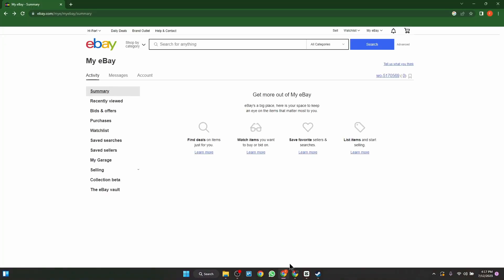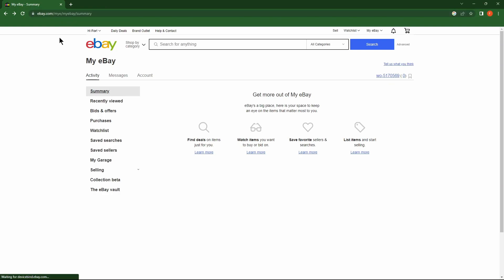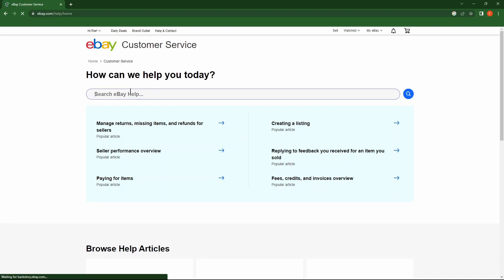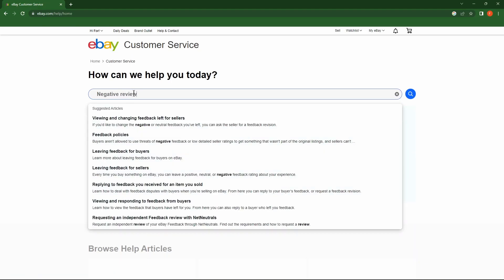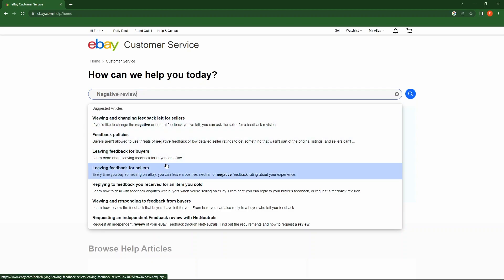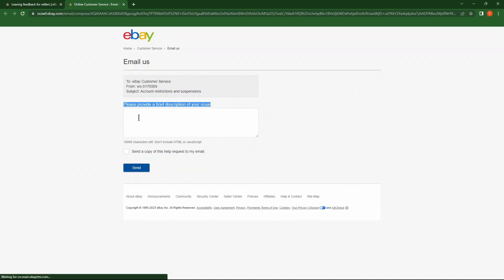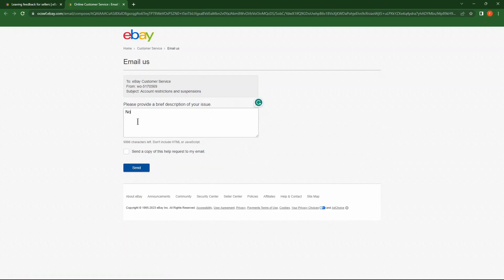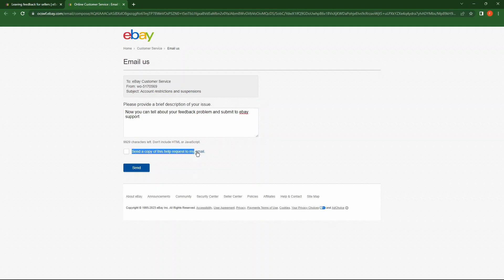How To Delete Feedback on eBay | 2023 Easy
-eBay

🌐Want to know how to delete feedback on ebay? In this video I show you exactly how you to do it.